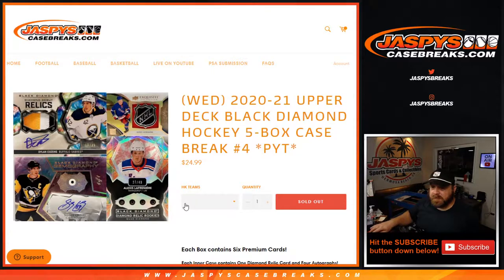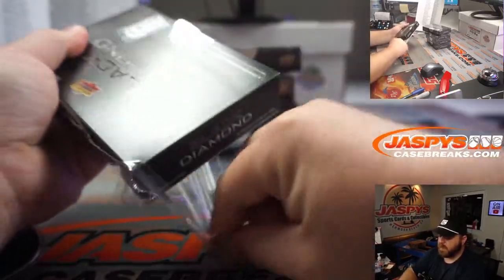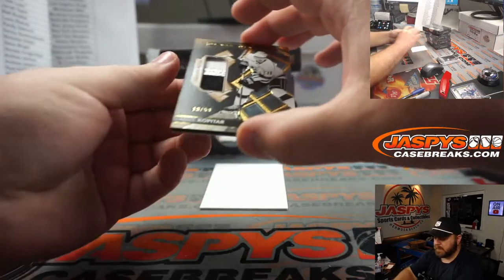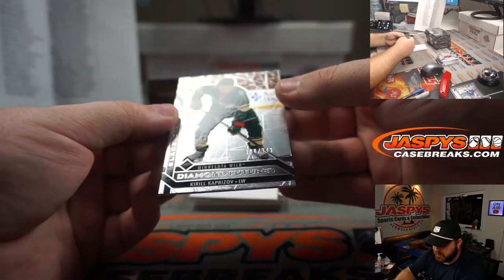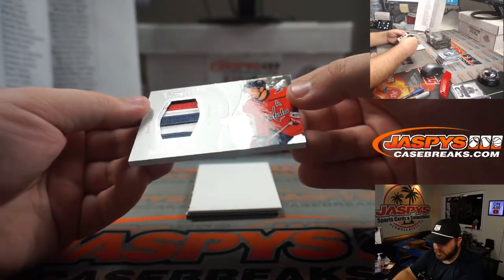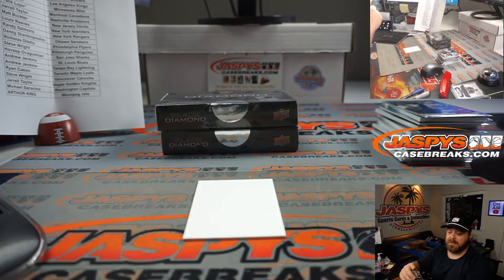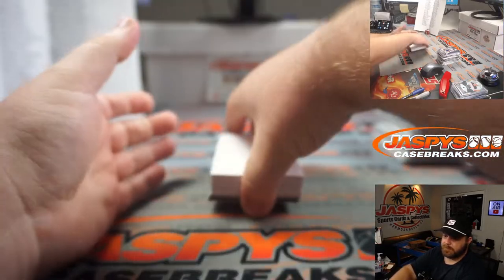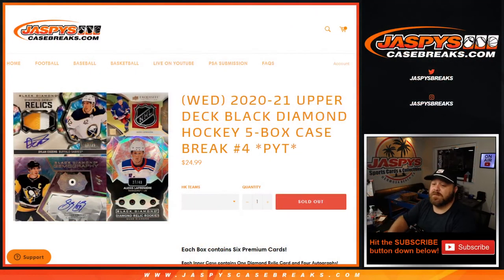TH 4/8 - 2020-21 UPPER DECK BLACK DIAMOND HOCKEY 5-BOX CASE BREAK #4 *PYT*